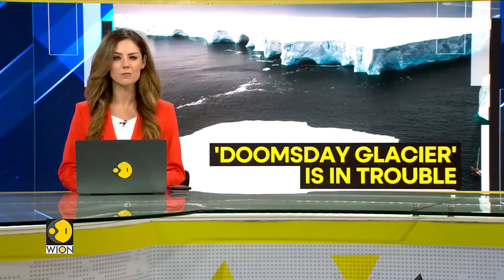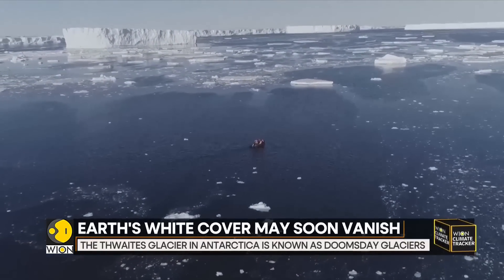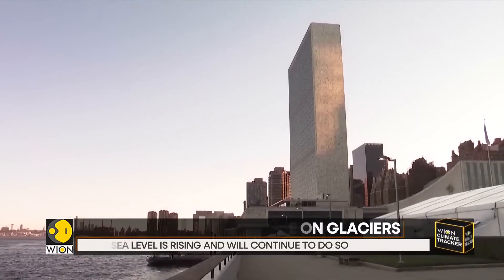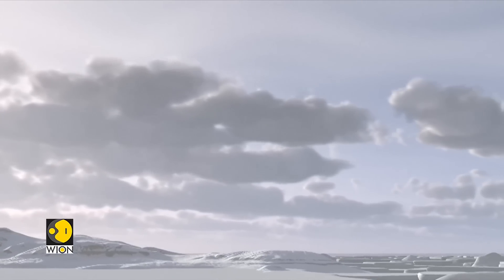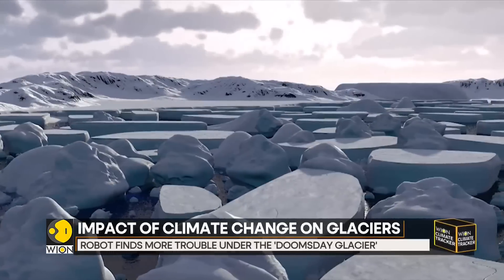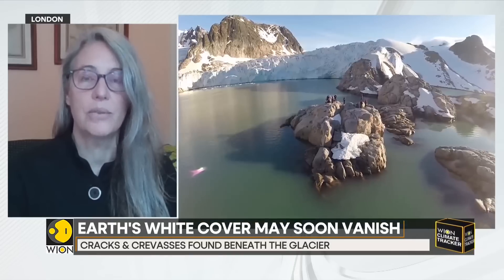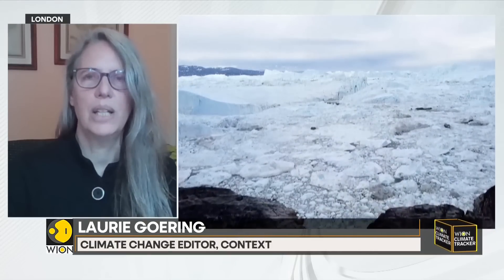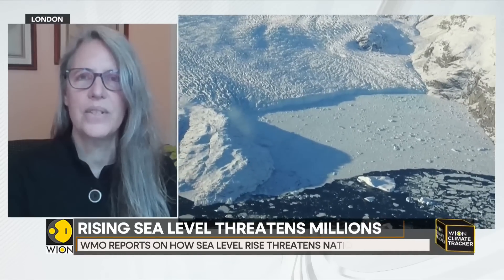Antarctica's 'doomsday glacier' is in trouble | WION Climate Tracker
The thwaites glacier in Antarctica, nicknamed the doomsday glacier is on the edge as warm water from the ocean has seeped into its weak spots. Alyson Le Grange tells you more.